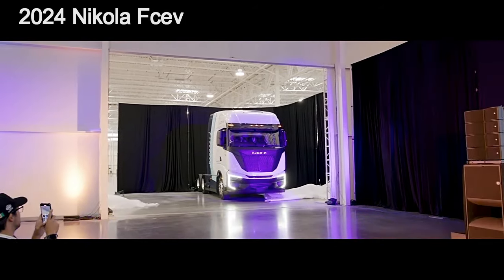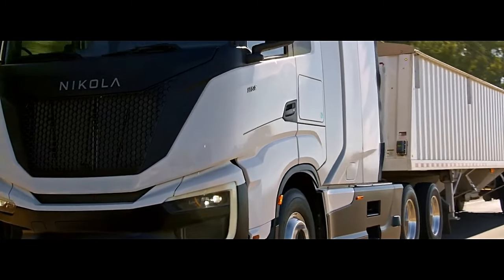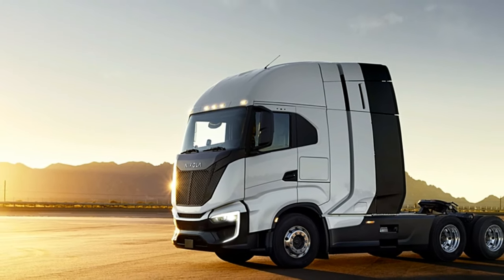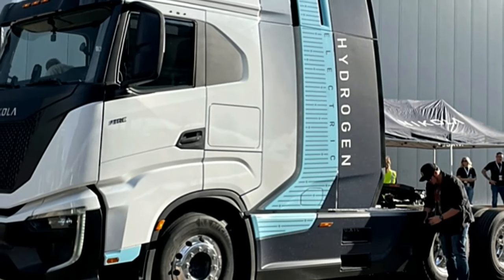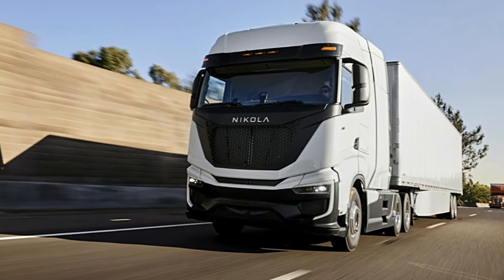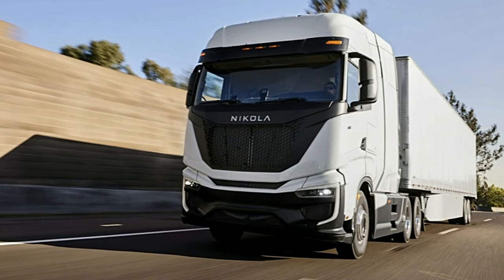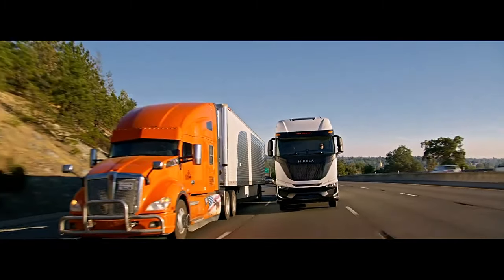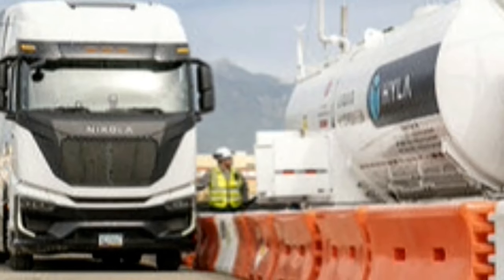2024 Nikola Fcev, First Look, interior, exterior, specification | semi truck